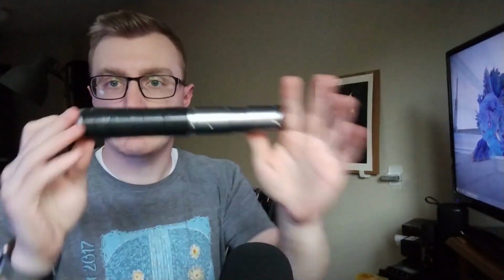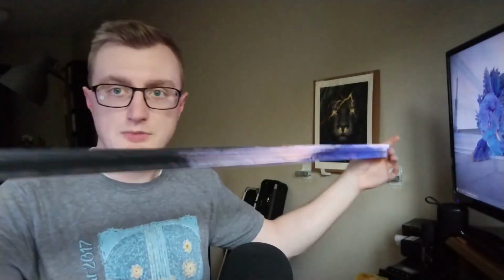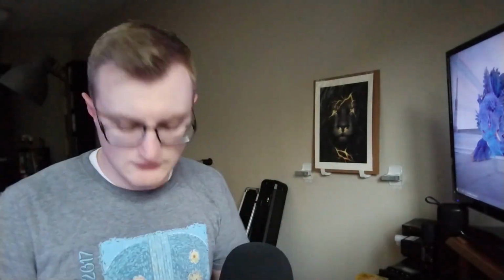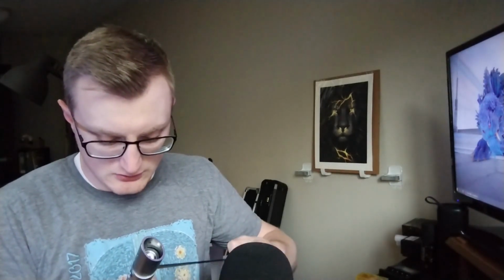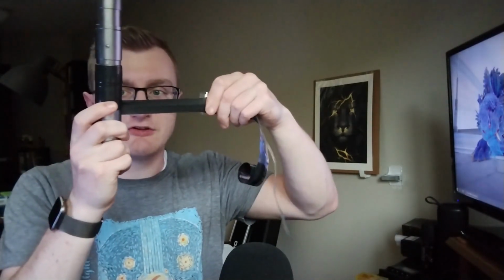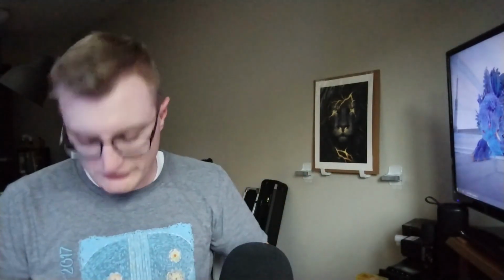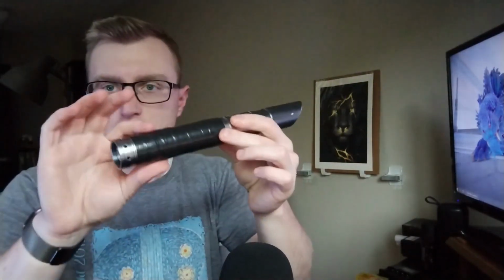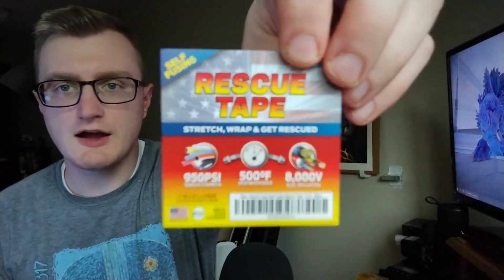DIY Inexpensive LIghtsaber Grip!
Rescue Tape